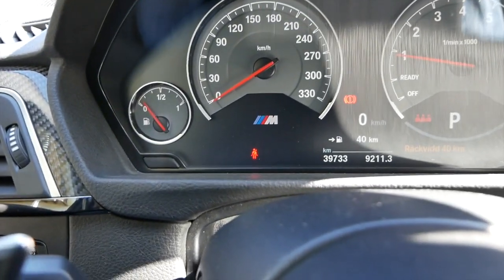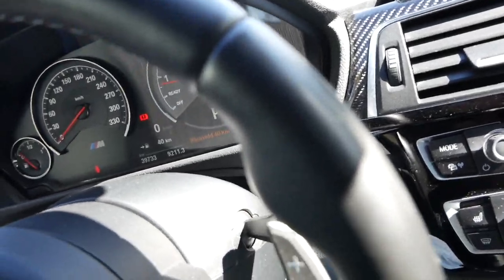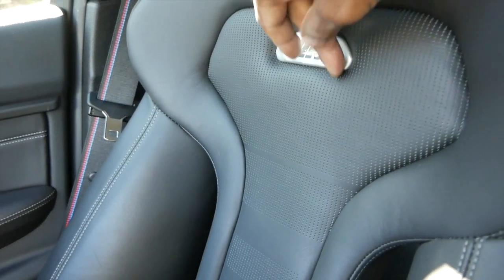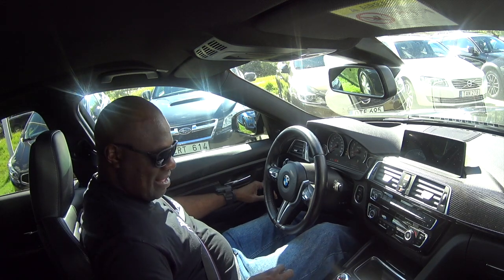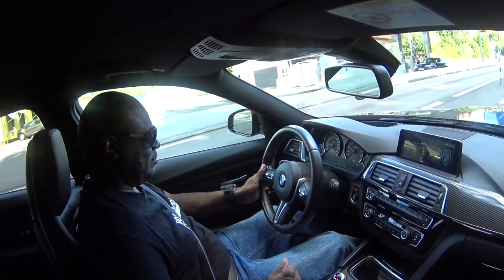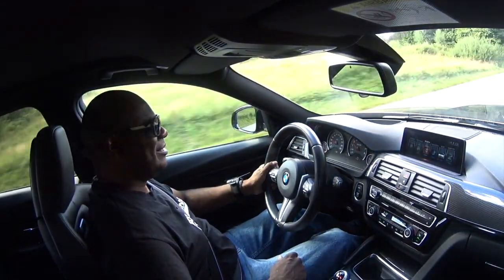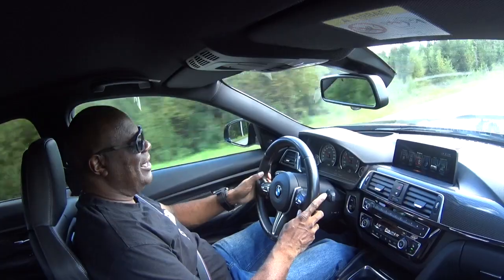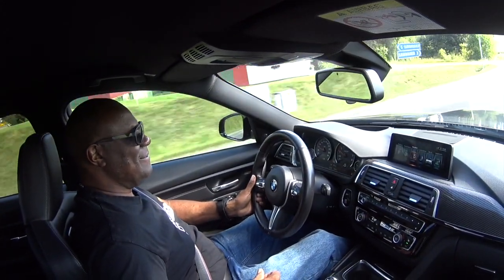SHOULD YOU BUY A 2017 BMW M3 COMPETITION?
BMW M3 COMPETITION 2017 REVIEW

We cover car life in Sweden reviews auctions salvage rebuilds from supercars to classics.